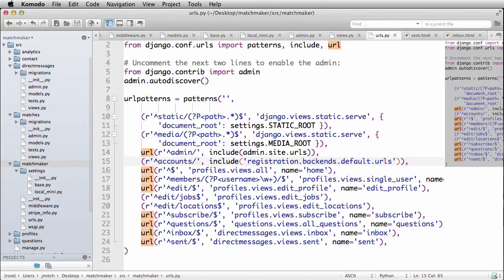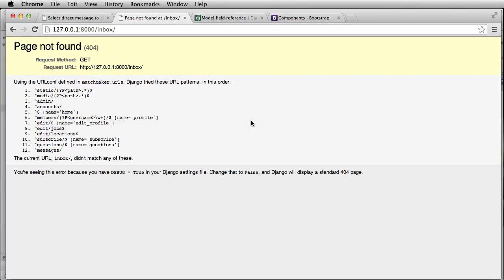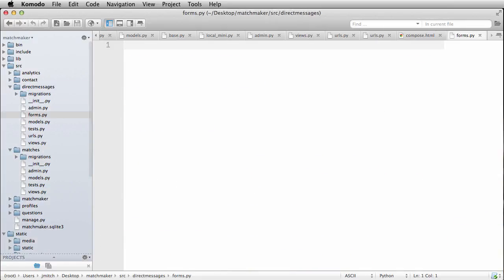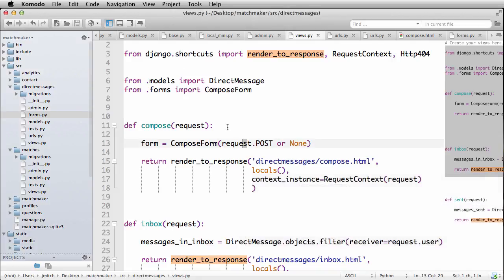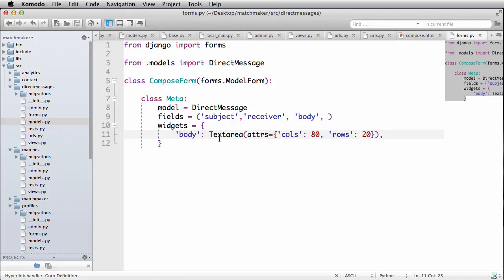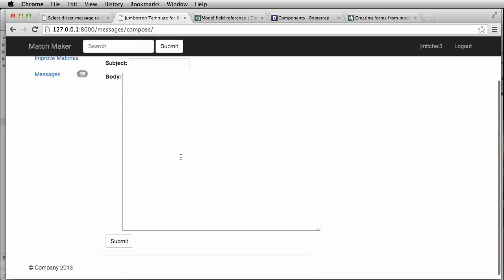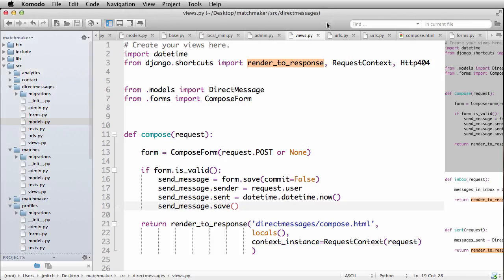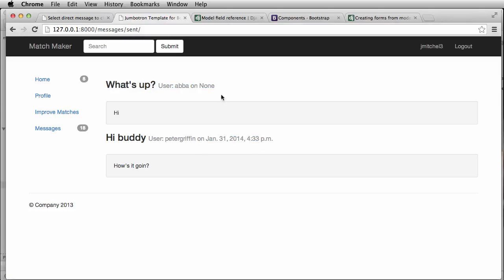0337 Compose Direct Message